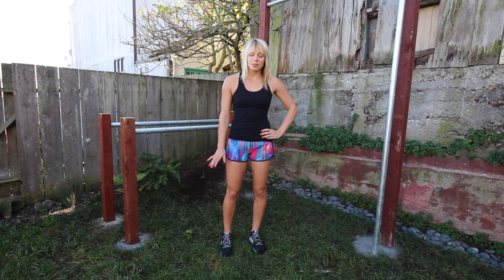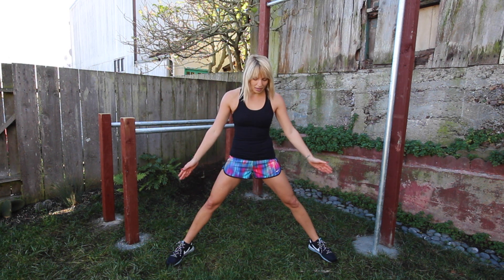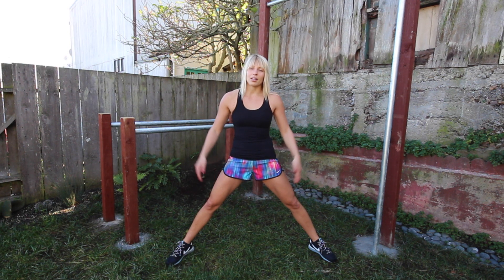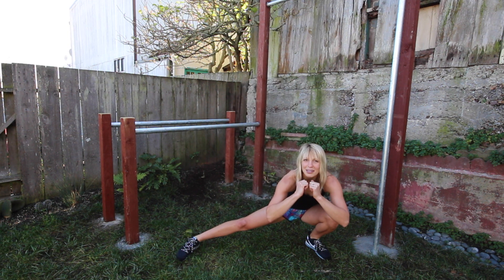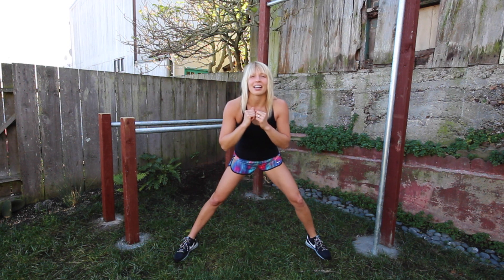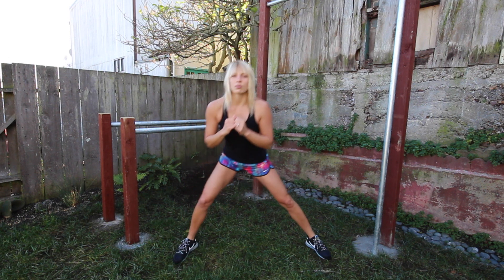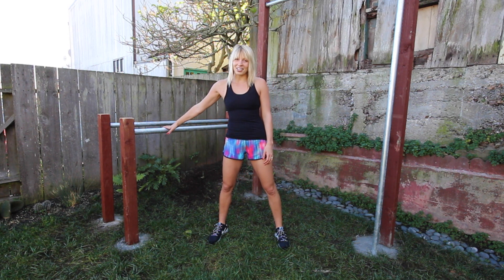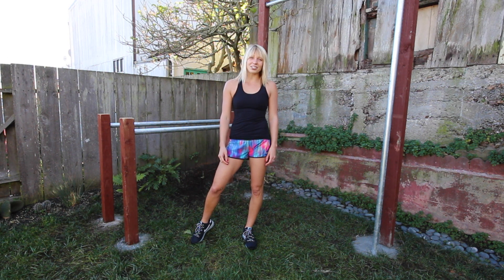Side Lunge Tutorial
One of the exercises we do pretty often in 12 Minute Athlete workouts is the side lunge.

Side lunges, also known as lateral lunges, are one of my favorite bodyweight leg exercises of all time. And though they may seem pretty simple at first, they’re actually pretty difficult for a lot of people because they require a lot of leg strength as well as flexibility and balance in order to do them properly.

In fact, if you would have asked me to do a side lunge a few years ago before I got interested in fitness, I would have shown you a pretty awkward, very ineffective exercise. At the time, I lacked the strength and flexibility to do even one of these.

But side lunges pack so many awesome benefits they’re worth working on:

- They help build leg strength using zero equipment
- They’re a great way to prep for pistols because they work on both flexibility and balance
- They force you to work in a different range of motion, which is great for mobility and long-term joint health

How to do them:

Step #1: Take a wide step to either side. The longer your legs are, the wider you’ll have to go (it’ll feel a little ridiculous). As you can see, I have to go pretty wide with this one. land softly, and lower under control. The non-working leg should be straight, and your toes should be pointed slightly outward.

Step #2: Descend down as far as you comfortably can on one leg. Your non-working leg should remain straight. Eventually, your goal should be to touch the back of your leg to your calf muscle.

Step #3: Drive back to the starting position by driving through the foot of the working leg. Try and focus on pushing through your heel and the balls of your feet as you do this, and make sure your knee doesn’t go all wobbly.

You can do them alternating, or do all of the reps on one leg before doing them on the other.

How to make them easier (or harder!)

If you’re having trouble staying balanced, or if you just need a little extra strength boost, hold on to something (a bar, chair, or even a wall works) while you do them. This will help familiarize you with the movement as well as help you build the strength, flexibility, and balance needed to do the full version of this exercise.

As the exercise becomes easier for you, you can always make it more challenging by adding weight like a sandbag or holding some dumbbells while you do them.

Do enough of them and you’ll definitely feel it the next day!

Krista Stryker is a certified personal trainer and the founder of 12minuteathlete.com, a website providing free, incredibly effective high intensity interval training (HIIT) workouts and awesome fitness motivation for athletes of all levels. Check out the 12 Minute HIIT Workouts iPhone app or sign up to her newsletter for more workout and fitness inspiration.